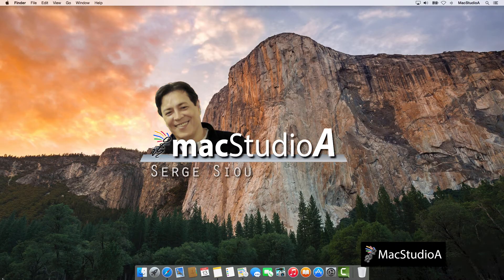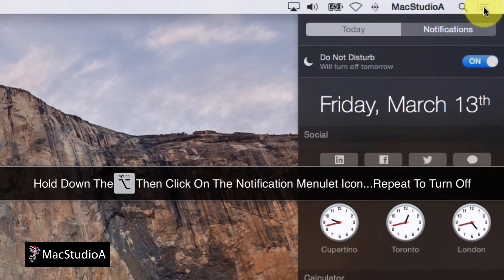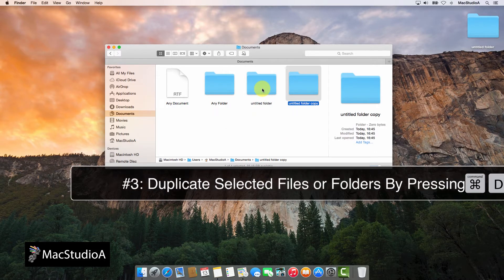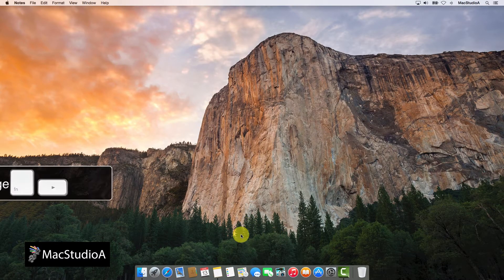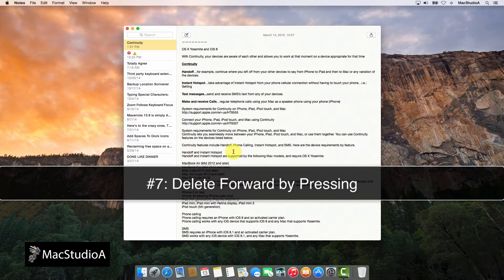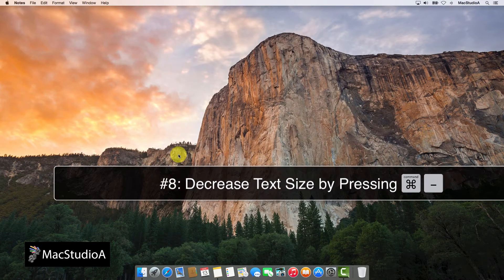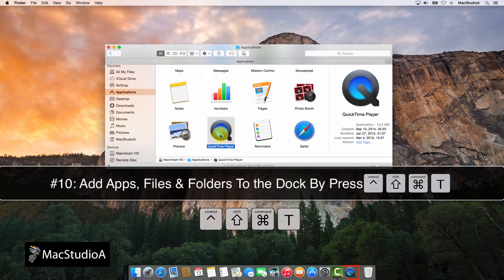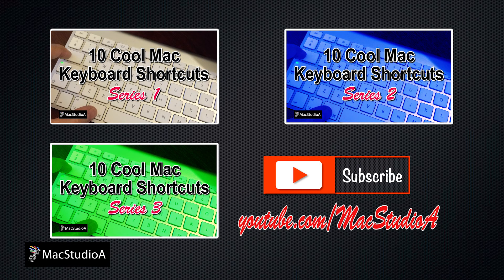Top 10 Cool Mac OS X Keyboard Shortcuts Series 4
Top 10 Cool Mac Keyboard Shortcuts that you will find Useful on a daily basis.  How To Use 10 Useful Mac Keyboard Shortcuts that will Boost Productivity when Using a Mac.

Recommended Gear
2TB Thunderbolt and USB 3.0 Portable Hard Drive
4TB USB-C and USB 3.0 Portable Hard Drive
5TB Rugged Thunderbolt / USB-C Mobile Drive

This is Series 4 of an on going Series that will be featuring 10 Cool Mac Keyboard Shortcuts found to be useful.

Performed and Tested On MacBook Air (Late 2013) and Using OS X Yosemite 10.10.2

Apple's Intel Based Systems:
Mac Mini
iMac
Mac Pro
MacBook Air
MacBook Pro

TRANSCRIPT:
/2015/03/10-cool-mac-keyboard-shortcuts-series-4.html

In this Episode: 10 Cool Mac Keyboard Shortcuts - Series 4

If you have been following along, welcome back for Series 4 of our Cool Mac Keyboard Shortcuts series.

# 1:  Turn On or Off Do Not Disturb:

Hold down the Option key while you click on the Notification menulet icon shown here,  to turn On and repeating the process, to turn Off, Do Not Disturb in Notification as shown.

 Option+click

# 2: Create a New Folder while in Finder or the Desktop, by pressing the following keyboard combination:

 Command+Shift+N

# 3: Duplicate selected files or folders in Finder or Desktop, by pressing the following keys:

 Command+D

# 4: Empty the Trash without confirming:

While on Desktop, Empty the Trash instantly, without confirming, by pressing the following keyboard keystrokes:

 Command + Option + Shift + Backspace

# 5: View the All My Files window in Finder by pressing the following keystrokes:

 Command+Shift+F

# 6: Jump to the Top or Bottom of a page in a Document or Web Page by pressing the following keystrokes:

 fn+◀︎ (Function+Left Arrow keys) To Jump to the top of page
 fn+▶︎ (Function+Right Arrow keys) To Jump to the bottom of page

# 7: Delete Forward, this is probably one of my favorite and most used keyboard shortcut.

While working on a document, delete forward, one character at a time by repeatedly pressing the following keys:

 Control+D

# 8: Increase or Decrease the size of the selected text or paragraph on a document, by first highlighting it, and pressing the following keystrokes:

 Command plus the plus sign key to increase the text size or Command plus the minus  sign key, to decrease the text size.

 Command+’+’ To Increase text size or Command+’-‘ To decrease text size

# 9: Instantly activate the Printer Dialogue Window to print your documents, spreadsheets, web-pages even map directions by pressing the following keyboard combination:

  Command-P

And finally, # 10: Adds Apps, Folders or Documents to the Dock from Finder by simply selecting the item and press the following keyboard keystrokes combination:

Control+Shift+Command+T

Apps are added to Left of Dock Divider and Folders and Documents to the Right of the Dock Divider. To remove any added items, simply click and drag item icon to the desktop and let go when you see the Remove label, as shown.